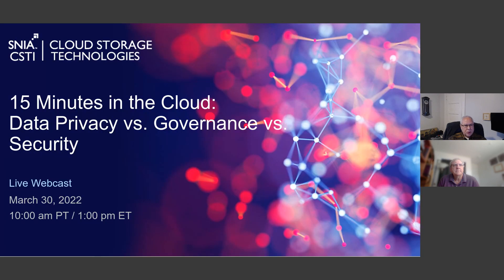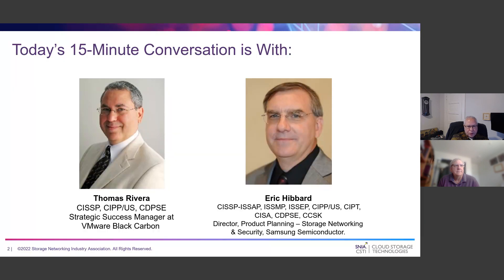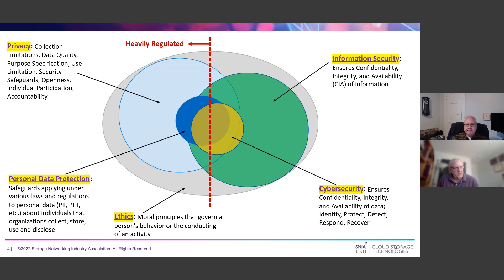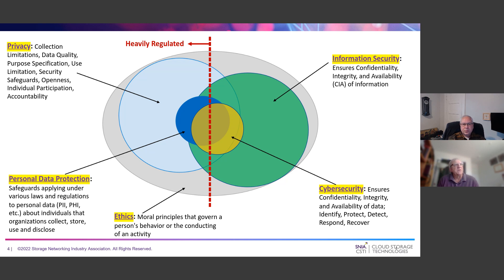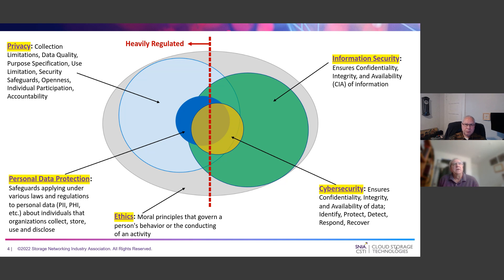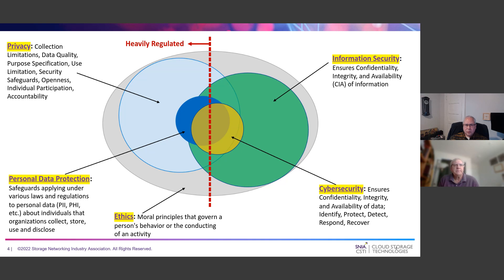15 Minutes in the Cloud: Data Privacy vs. Governance vs. Security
Data privacy, data governance and data security are all terms that are mistakenly used interchangeably. They are indeed related, particularly when it comes to keeping data in the cloud protected, private and secure, but the definitions and mechanics of executing on each are all quite different.

Join us for another “15 Minutes in the Cloud” session for an overview of what each of these terms means, how and where they intersect, and why it’s a balancing act to pay adequate attention to each one or risk threatening the overall security of your data.

Presenting are security experts Thomas Rivera, CISSP, CIPP/US, CDPSE and
Strategic Success Manager at VMware Black Carbon together with Eric Hibbard, CISSP-ISSAP, ISSMP, ISSEP, CIPP/US, CIPT, CISA, CDPSE, CCSK and Director, Product Planning – Storage Networking & Security, Samsung Semiconductor.